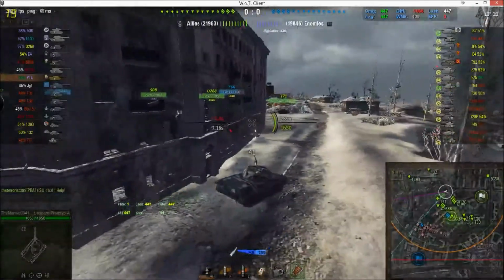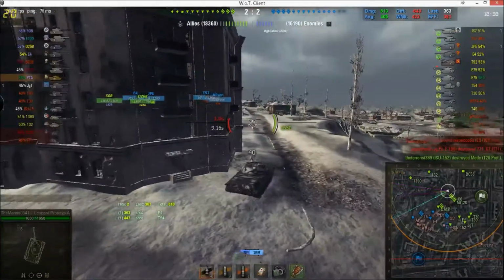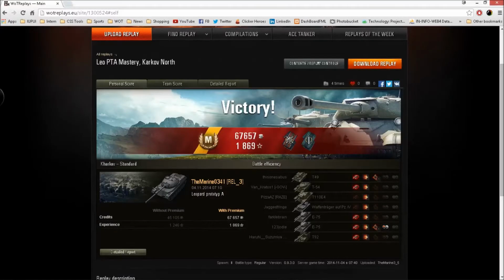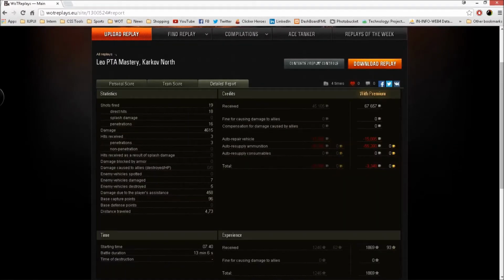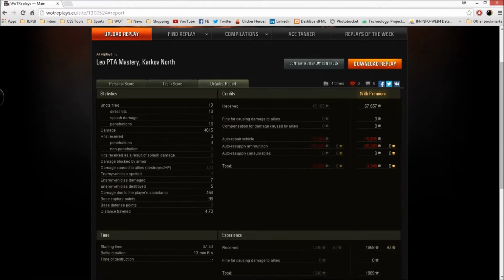World of Tanks || Leo PTA Mastery Karkov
Equipment:
VStab, Rammer, Optics

Consumables:
Small Med, Small Repair, Chocolate
or
Small Med, Small Repair, Large Repair

City Map? Check
Use team-mates effectively to get damage out? Check
Conserve all the health I can? Check
Winning? DISCOUNT DOOOOOUUBBBLEEEE CHECK!